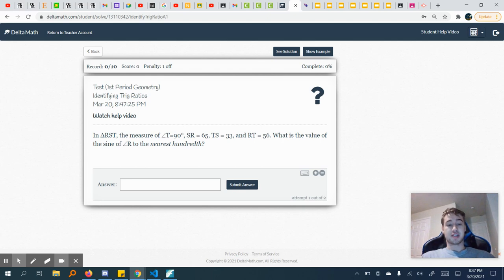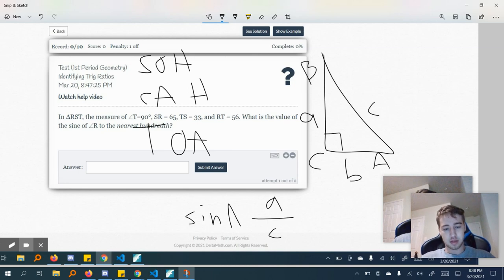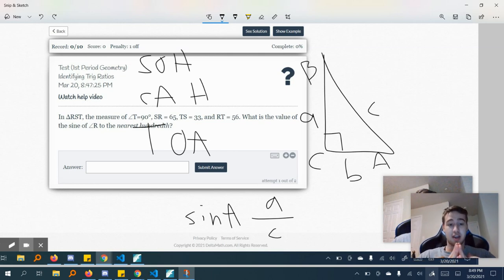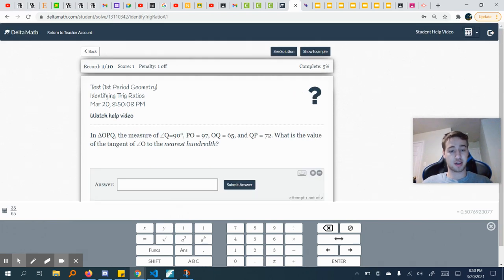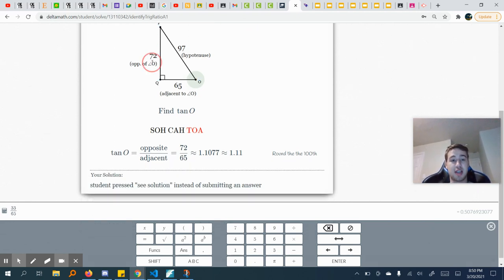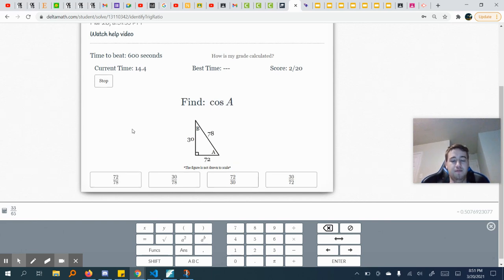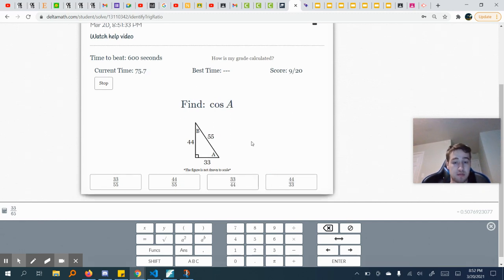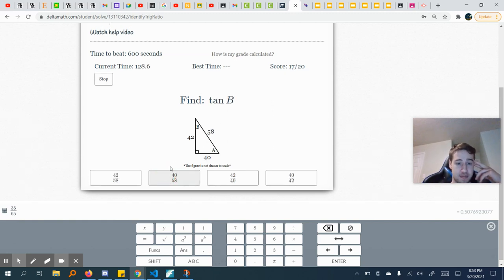7.1: Identifying Trig Ratios